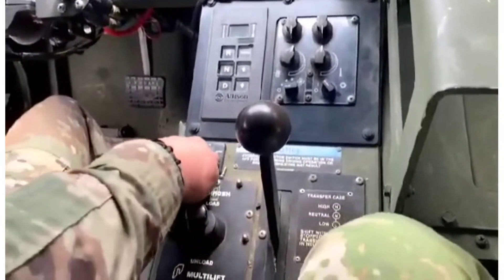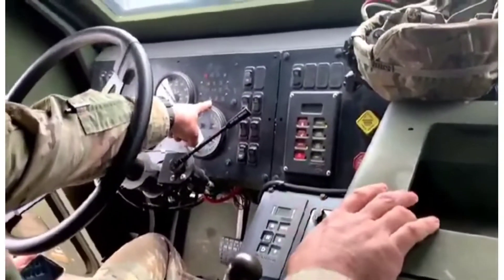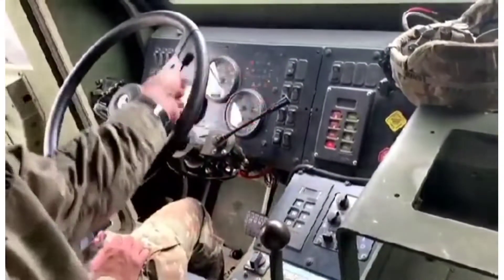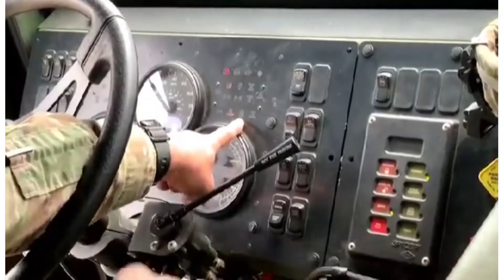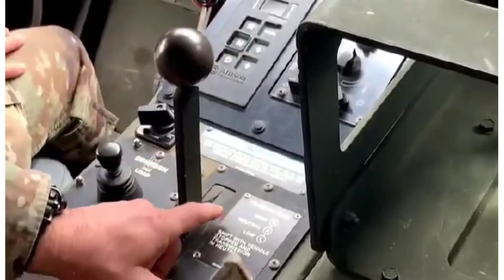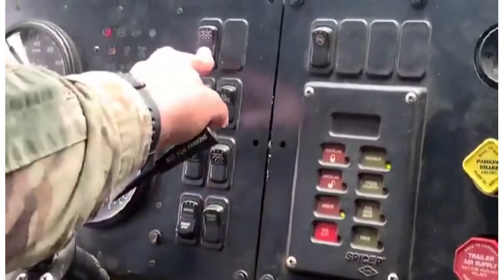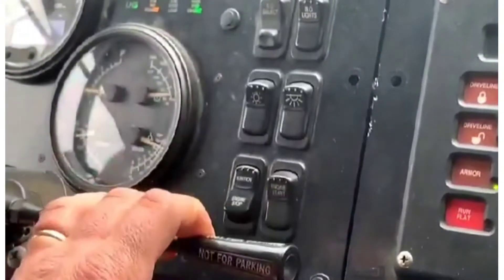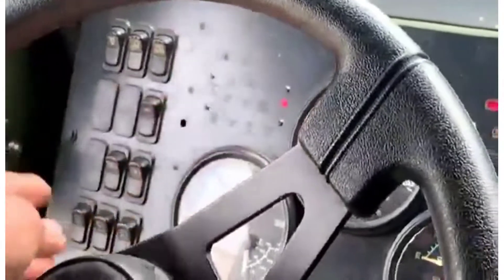M1075A1 PLS U.S.Army Material Handling Equipment basic functions for operators. Drivers Training 2ID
Preparing Soldiers to operate and drive one of the most dangerous and powerful vehicles in the fleet. The M1075A1 Palletized Load System (PLS)is one of the workhorses for any unit, capable of transporting equipment fast and efficiently. Can't help the feeling of pride watching this Soldiers learning and applying what you teach them. Although this guys are Mechanics 91B  and it's easier to get them to understand machinery, some other Soldiers are not that easy to teach and they require more explination and time  to learn, it is an honor knowing that you share your knowledge and experiences with all the Soldiers the same. This video is in memory of one of my Battles who lost his life conducting similar drivers training in Korea.
RIP you are never forgotten Jimmy.
SSG Wento, James
28 Nov 1986 - 5 Jan 2021
2-2 AHB, 2ID, Seoul.